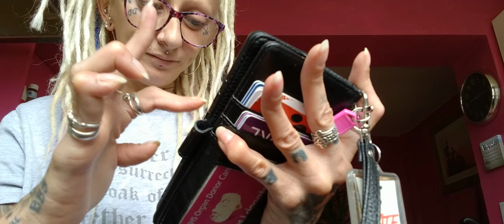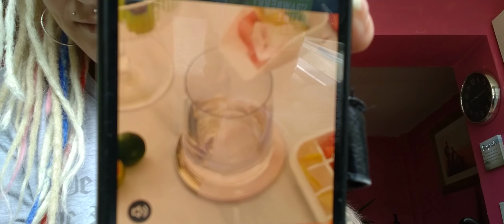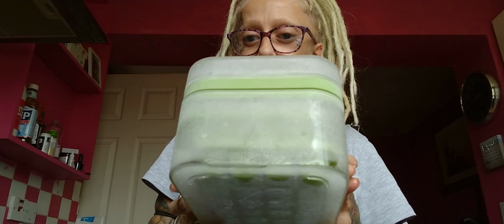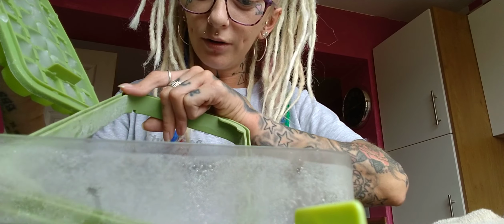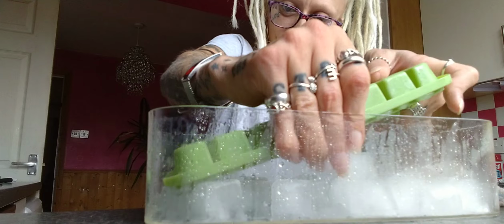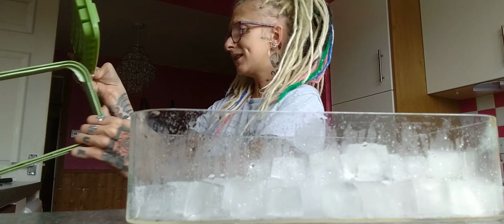TEMU ICE BOX PRESS V REALITY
the press is shit so now I'm just using the box for the cubes it's not like the temu video at all or am I doing it wrong lololol